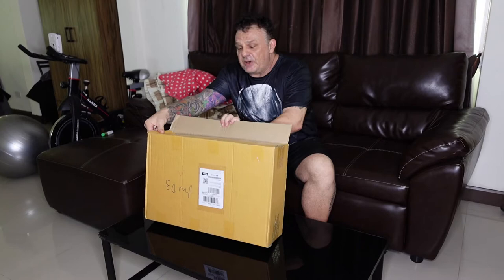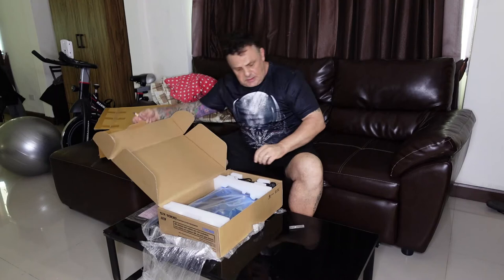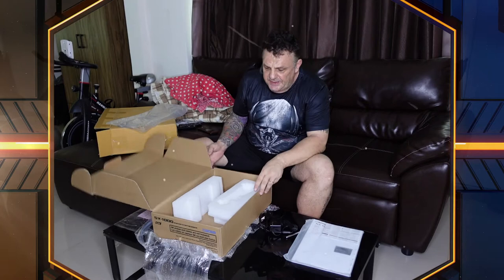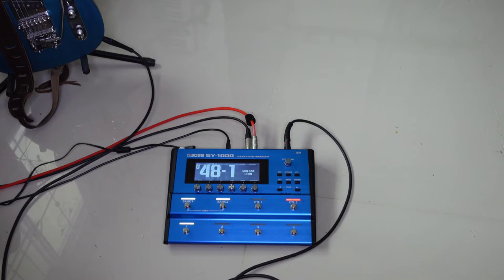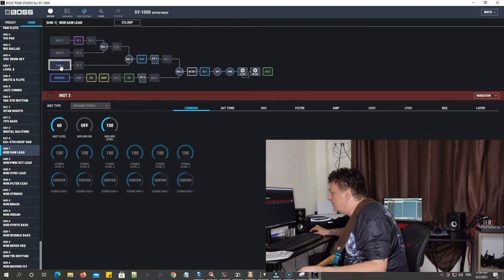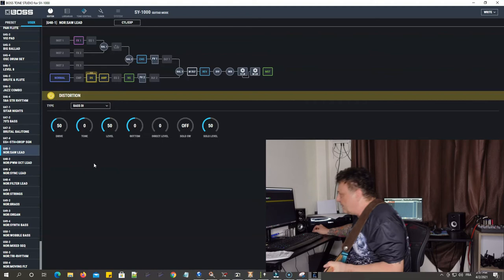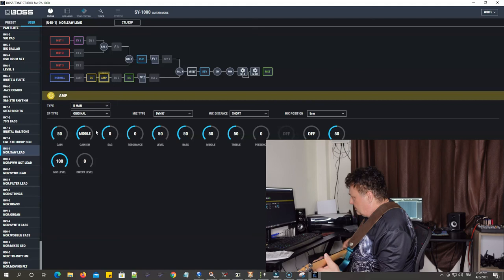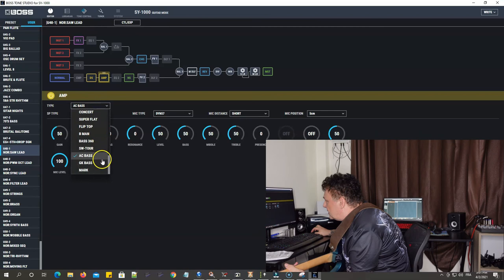Unboxing Boss SY-1000 - Testing Guitar Regular Input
Unboxing Boss SY-1000. I expected to unbox an improved version of the Boss SY 300, and I discovered the most powerfull and brilliant guitar synth ever.

The song used in the intro and outro is "Mardi Gras" taken from my album "Keep It Simple"

My music is distributed on every major platform

Rock on